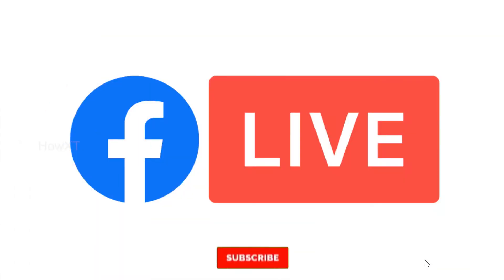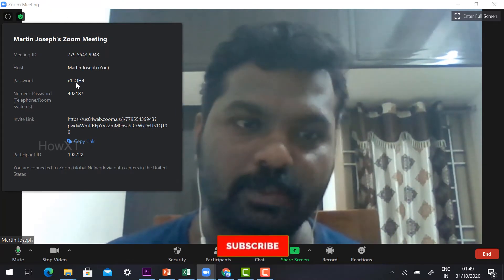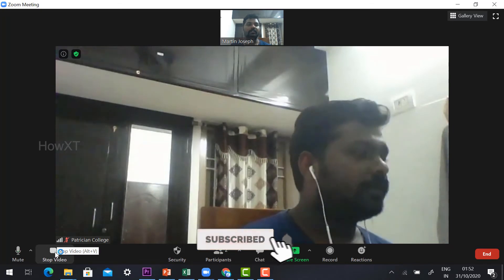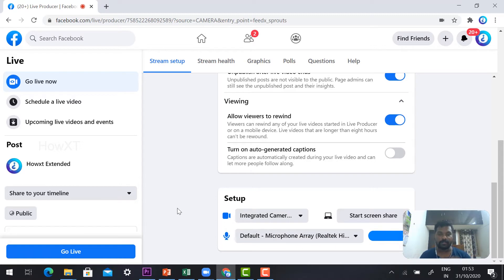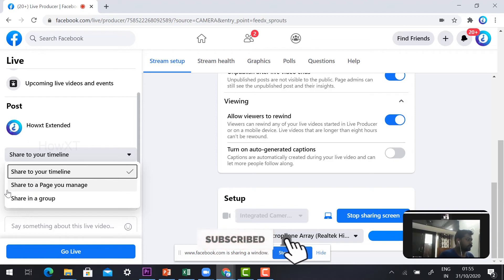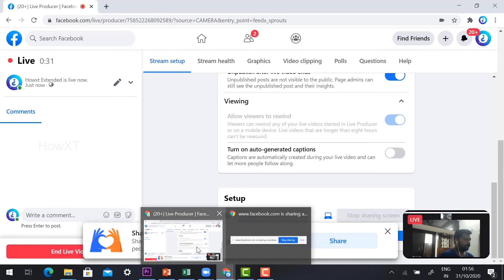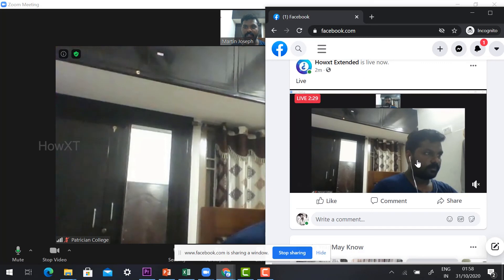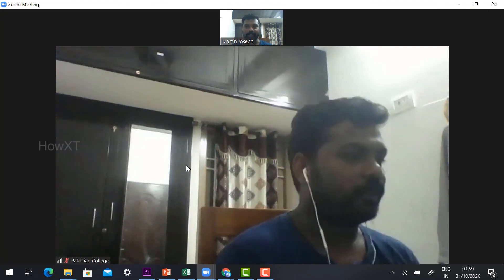How to Make Zoom Meeting Live on Facebook With Free Version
This video will help you how to Make Zoom Meeting Live on Facebook With Free Version. Zoom meeting is a good platform for conducting online webinar seminar and online class. If you would like give your communication massage you can use Facebook live to make use of it.

3) How To Auto Admit Participants In Google Meet | Auto Admit Google Meet Desktop and Mobile

6) How to use Visual Effects on Google Meet | How to Change background for google Meet

9) How to Lock Google Meet Room | How to Make Waiting Room in Google Meet for Online Class

10 ) How Teacher Can Delete Class on Google Classroom | How Teacher Can Remove Students Google Classroom